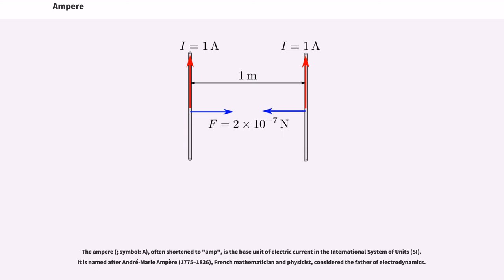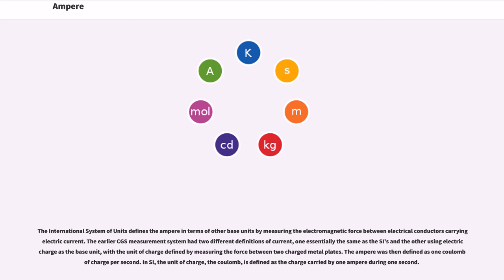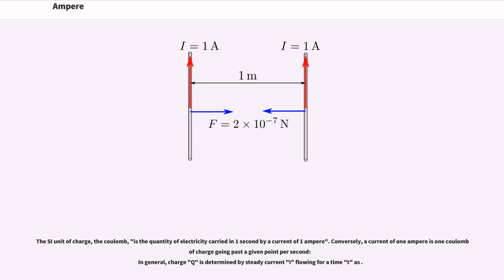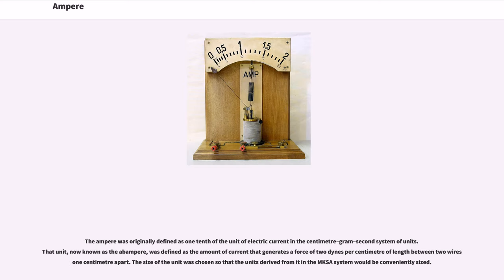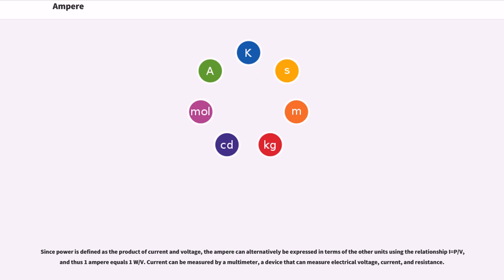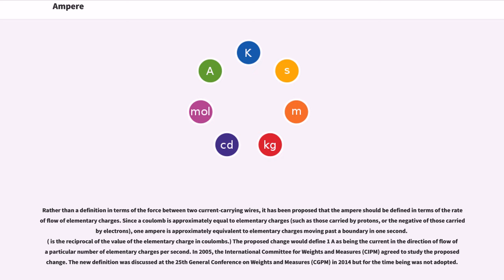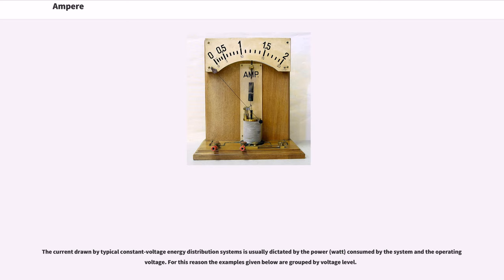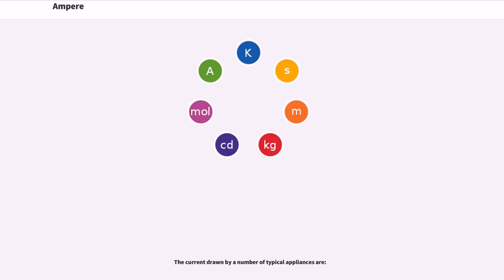Ampere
The ampere (; symbol: A), often shortened to "amp", is the base unit of electric current in the International System of Units (SI). It is named after André-Marie Ampère (1775–1836), French mathematician and physicist, considered the father of electrodynamics.

The International System of Units defines the ampere in terms of other base units by measuring the electromagnetic force between electrical conductors carrying electric current. The earlier CGS measurement system had two different definitions of current, one essentially the same as the SI's and the other using electric charge as the base unit, with the unit of charge defined by measuring the force between two charged metal plates. The ampere was then defined as one coulomb of charge per second. In SI, the unit of charge, the coulomb, is defined as the charge carried by one ampere during one second.

New definitions, in terms of invariant constants of nature, specifically the elementary charge, will take effect on 20 May 2019.

SI defines ampere as follows:

The ampere is that constant current which, if maintained in two straight parallel conductors of infinite length, of negligible circular cross-section, and placed one metre apart in vacuum, would produce between these conductors a force equal to newtons per metre of length.
Ampère's force law states that there is an attractive or repulsive force between two parallel wires carrying an electric current. This force is used in the formal definition of the ampere.

The SI unit of charge, the coulomb, "is the quantity of electricity carried in 1 second by a current of 1 ampere". Conversely, a current of one ampere is one coulomb of charge going past a given point per second:
In general, charge "Q" is determined by steady current "I" flowing for a time "t" as .

Constant, instantaneous and average current are expressed in amperes (as in "the charging current is 1.2 A") and the char...